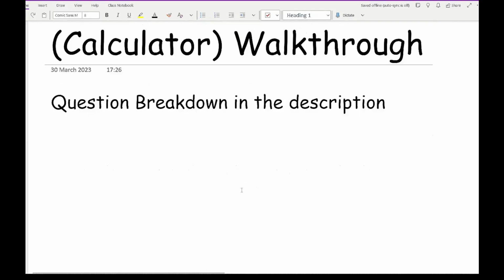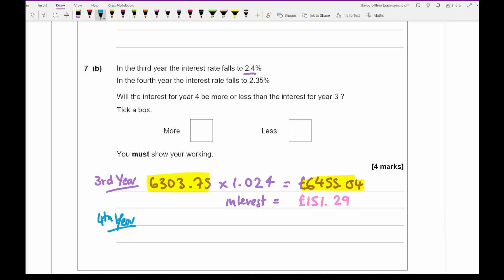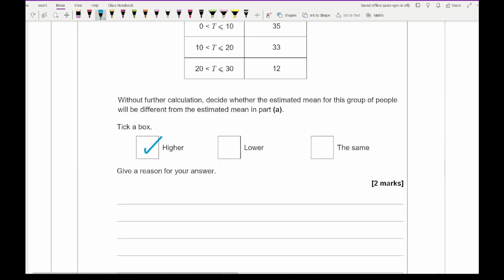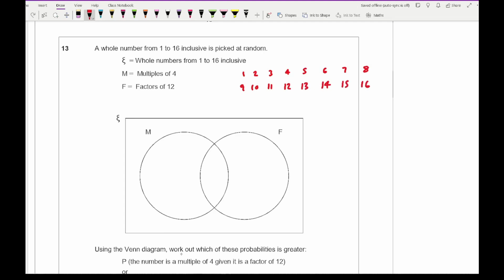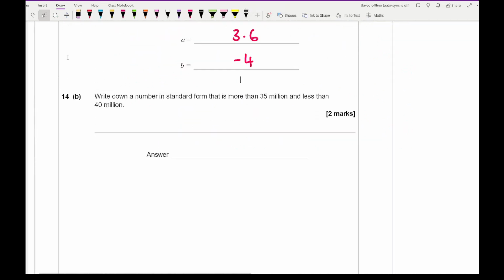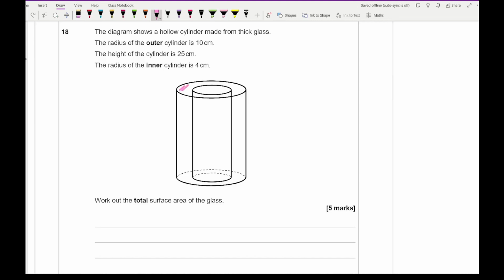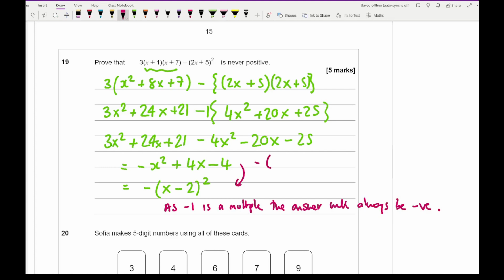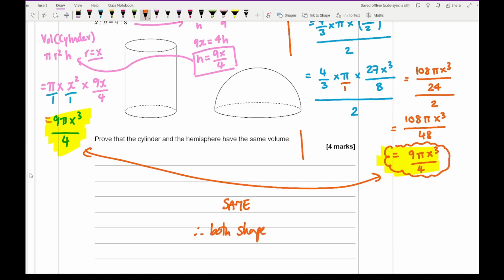GCSE Maths Practice Paper 2023 Higher Set 4 Paper 2 (Calculator) Walkthrough (See Description)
Correction to Q1 poor use of BIDMAS - answer should be 5^11 not 5^7

Question Breakdown

1) Indices
2) Vector Calculations
3) Linear Sequences
4) Functions
5) Trigonomtery
6) Prime NUmber Decomposition
7) Compound Interest
8) Comparing Coefficients
9) Powers and Roots
10) Mean from Grouped Data
11) Area of a Circle
12) Indirect Proportion
13) Factors/Multiples/Probability/Venn Diagrams
14) Standard Form
15) Quadratics
16) Percentage Increase/Reverse Percentages
17) Similar Shapes (Volume)/Proportion
18) Surface Area
19) Algebraic Proof
20) Product Rule for Counting
21) Volume of 3d Shapes